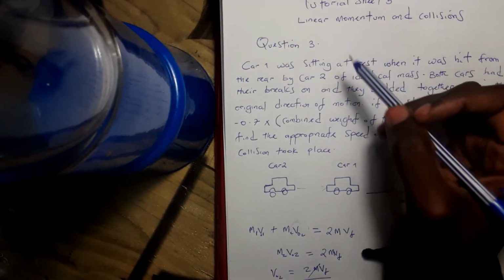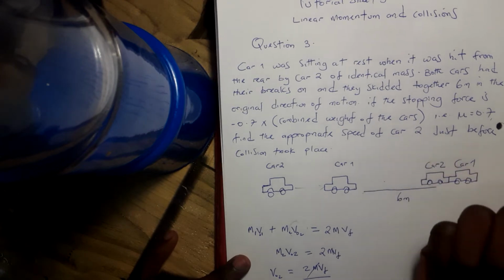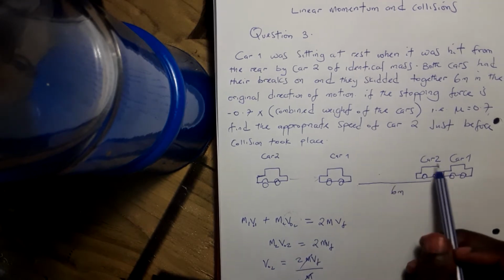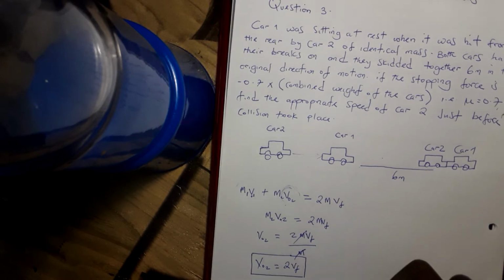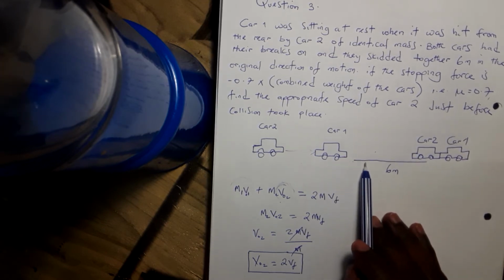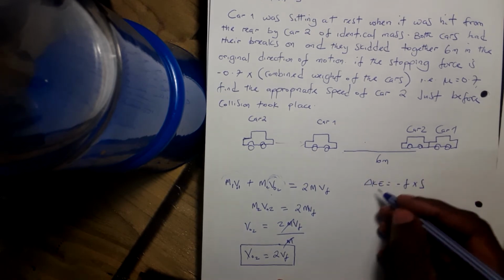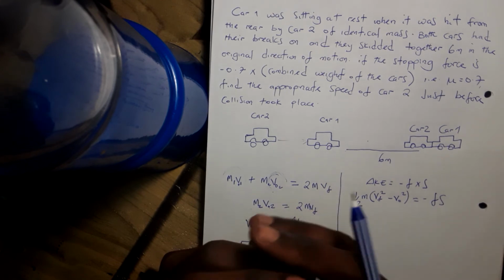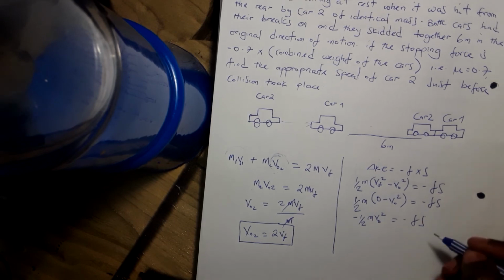Tutorial sheet 5 question 3 (linear momentum)